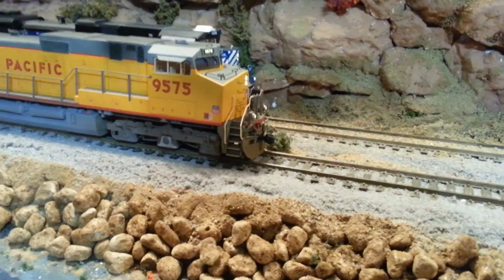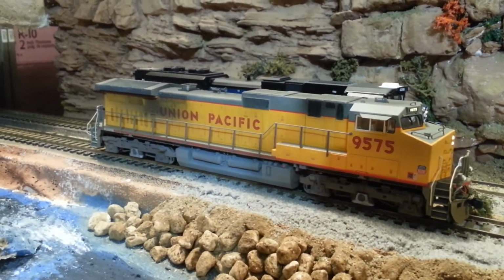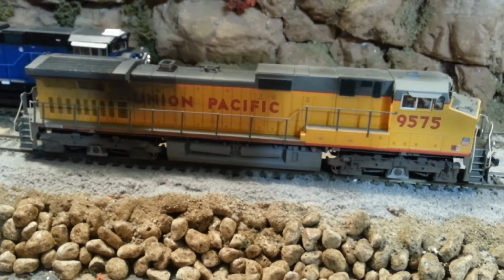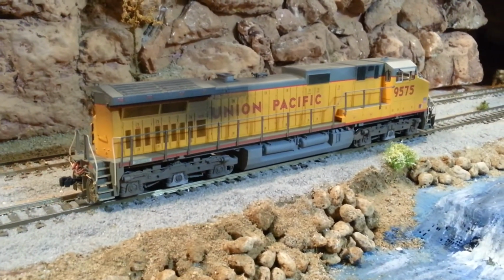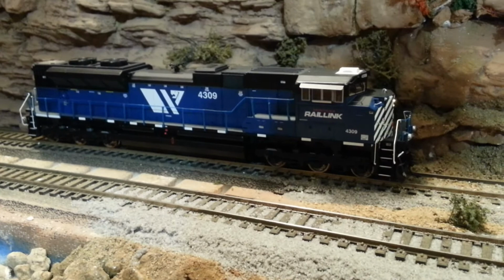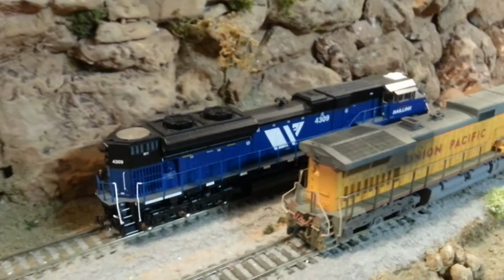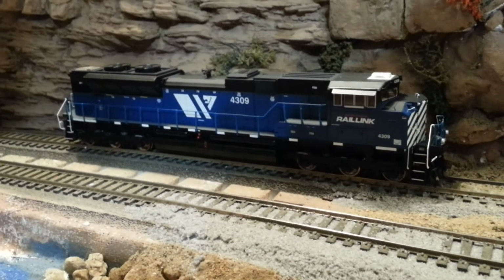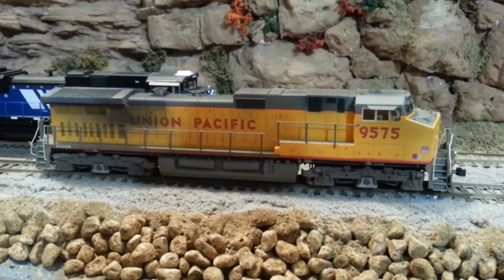Weathered Kato C44-9W Triple M Model Railroad Signature Series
Hello all,  this is what I was talking about earlier today.  The first out of the gate a weathered Dash 9 done up by Mike and Martel.  The next project will be two SD80MAC's which will also be weathered and a Loksound Select.  The Kato Dash 9 already comes with the ESU decoder.  As you can see we have also done a comparison with the SD70ACe with the Tsunami Decoder and the Dash 9 with the ESU Decoder.  Clearly the ESU won that battle with its smooth and prototypical operations.  This model will be on sale at Ebay (Antilelisllc) coming this Friday April 19th.  There will be a side show of more pics most likely tomorrow. (This video was re-edited to include the still photos of the engine).